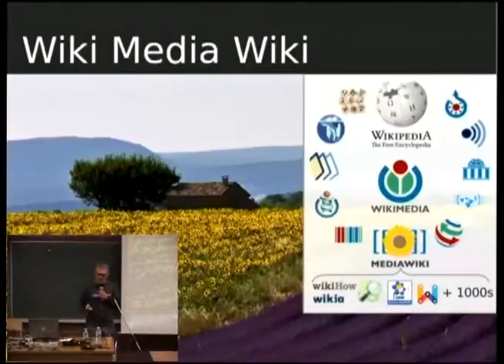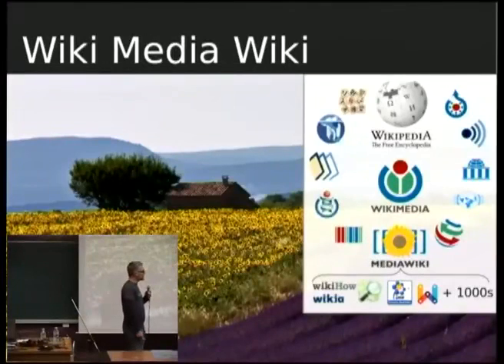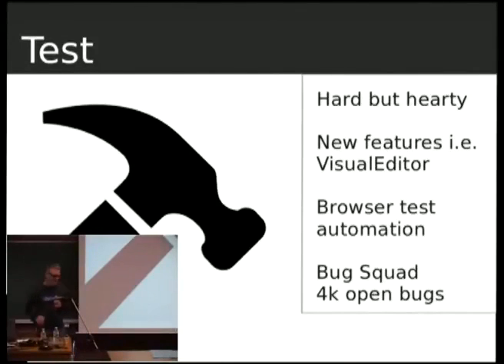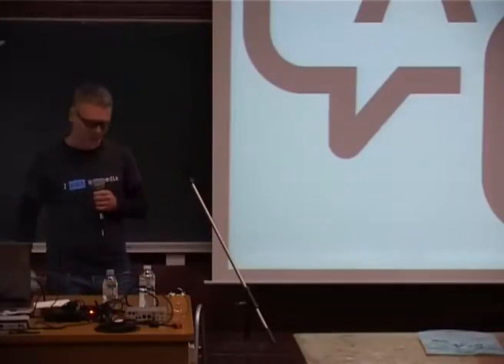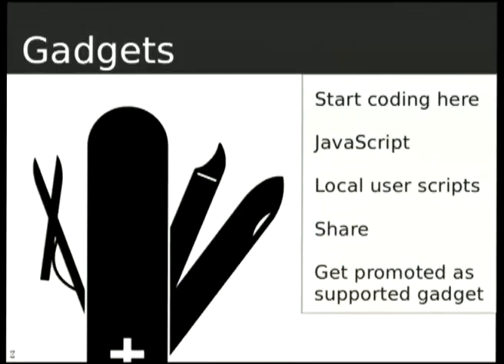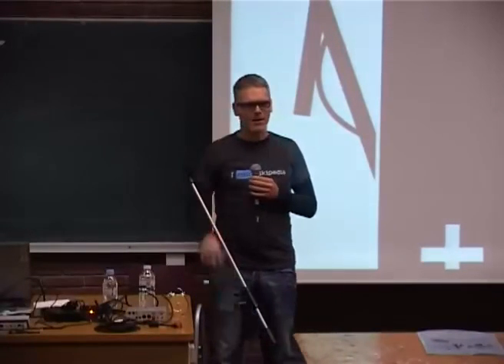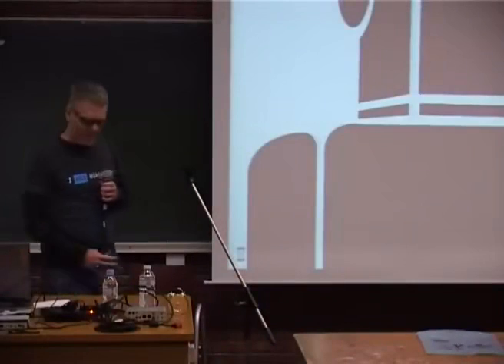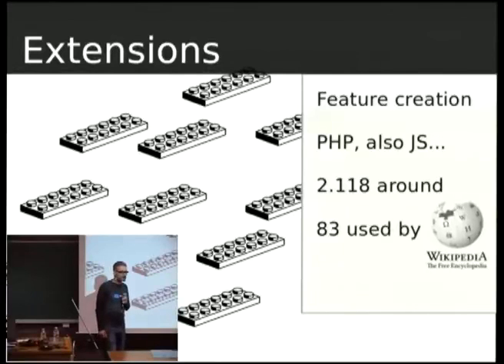How to hack on Wikipedia